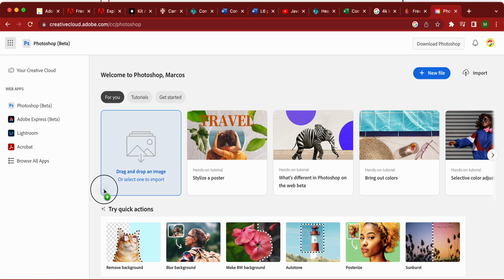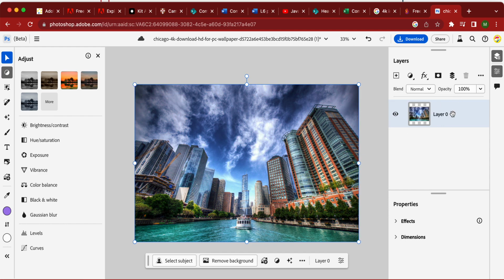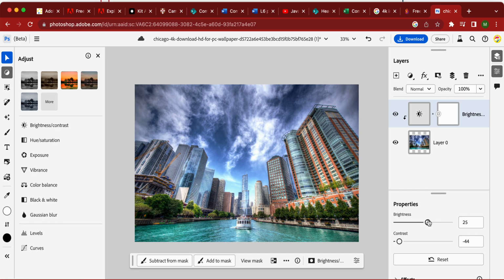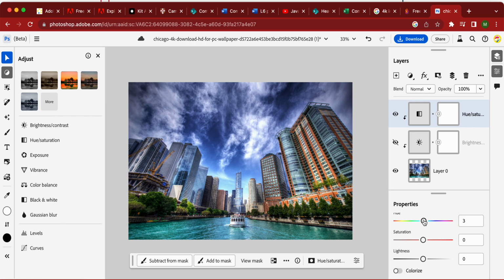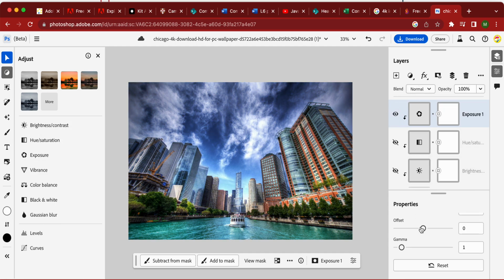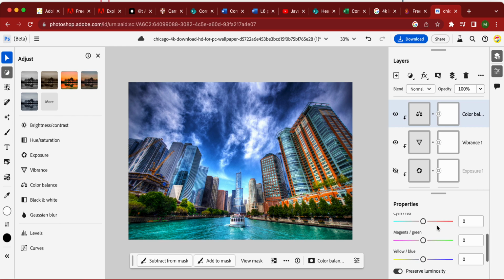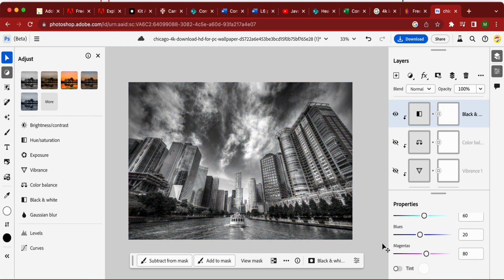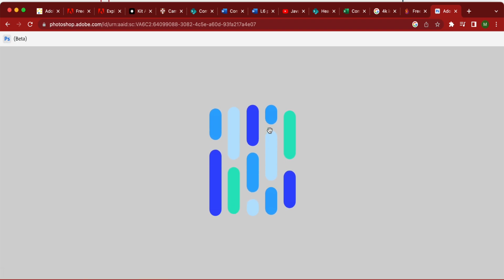Photoshop lesson 3 - image adjustments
Using photoshop web version in adobe creative cloud to adjust brightness, hue, saturation and more.